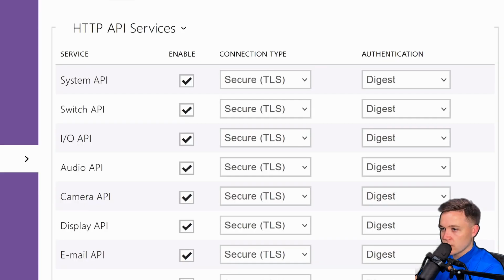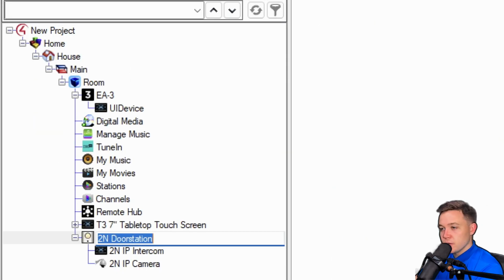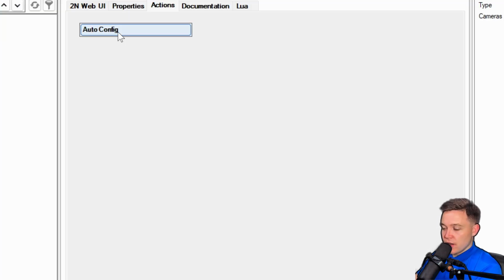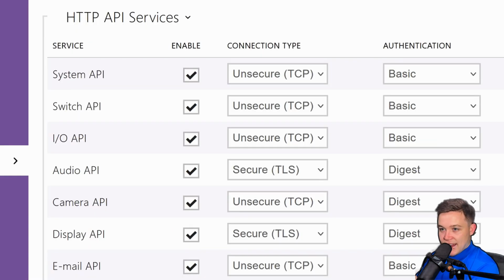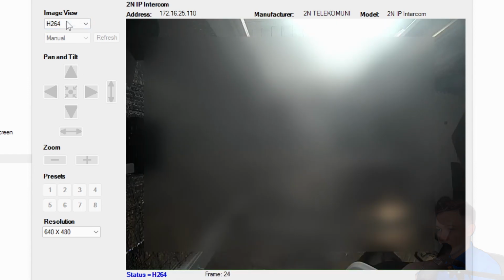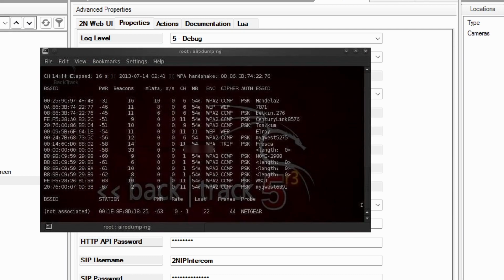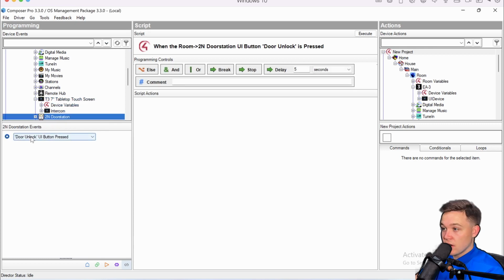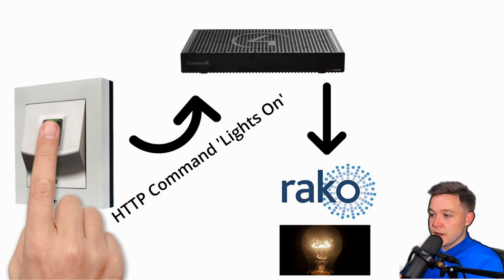2N and Control4 Integration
We're regularly asked about the integration between 2N Intercoms and Access Control and the Control4 automation system.

This has been possible for many many years, and is well documented, but if like Sam, you prefer to see it in action, here's a brief video on how to achieve the setup of a 2N Verso Intercom.

Check our channel for the next video in our series which shows you how to integrate the systems more deeply using http commands

2N Intercoms and Access Control solutions can be found here on the Aldous Systems